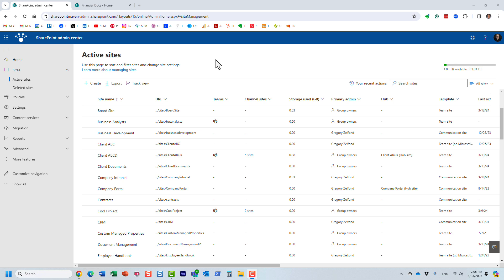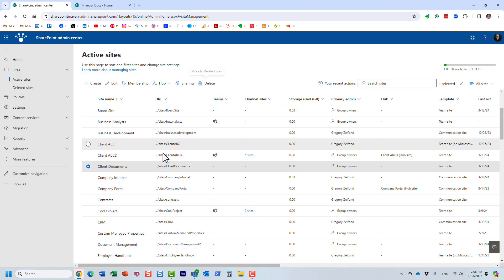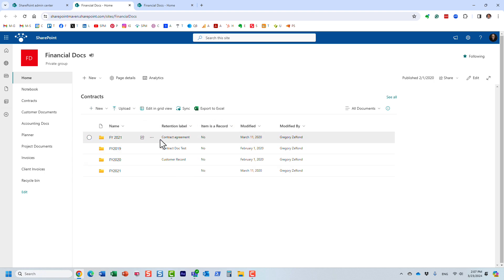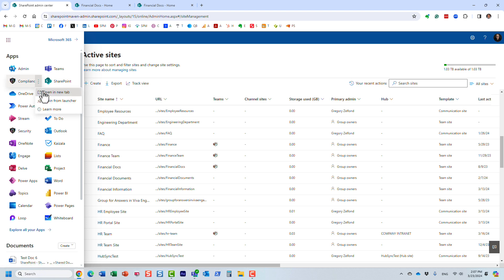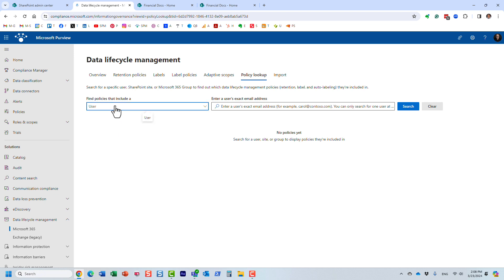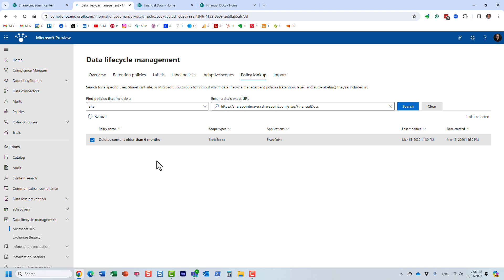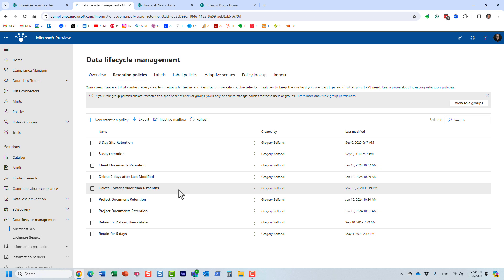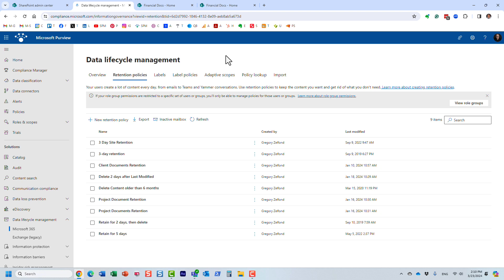Which retention policies are applied to a given SharePoint site?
If you set up Retention Policies within the Microsoft Purview and applied them to various SharePoint Sites, you might want to know which policies apply to which sites. In this video, I explain how to find out which compliance retention policies have been applied (in case you need to check or de-activate them).